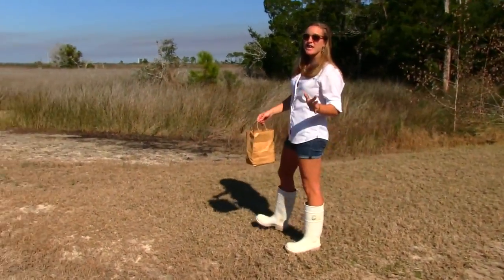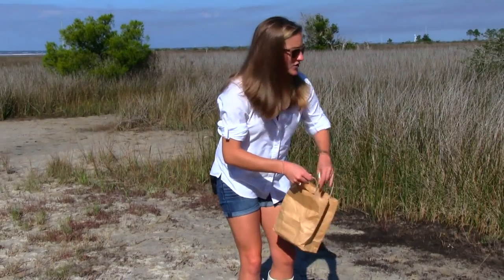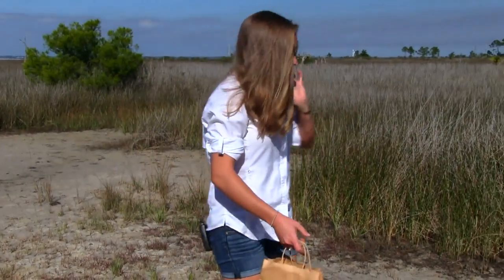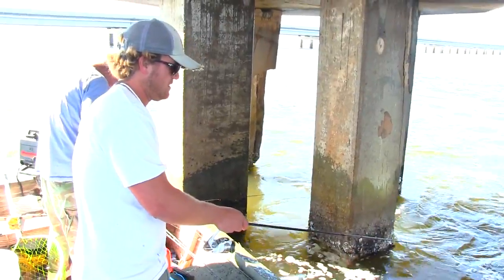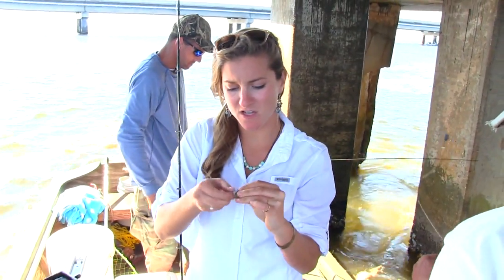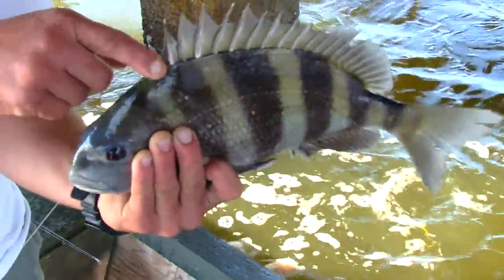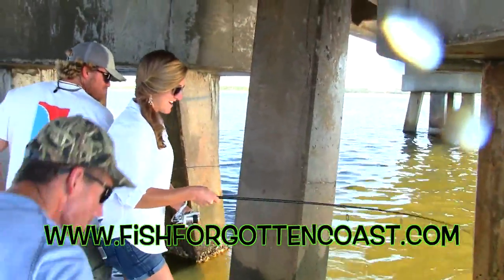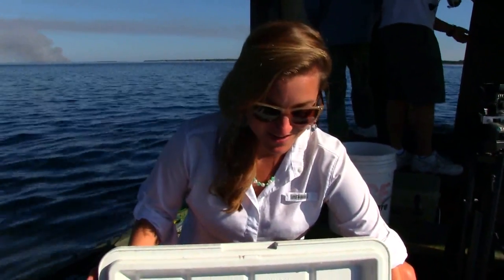Beach Sheephead Fishing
Sam shows us how to fish for Sheephead off of St. George Island, FL.